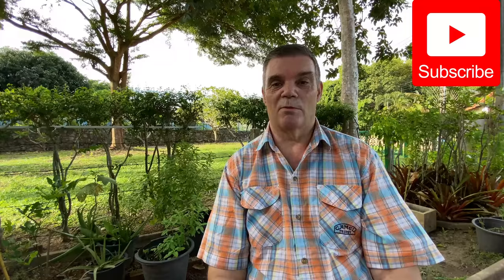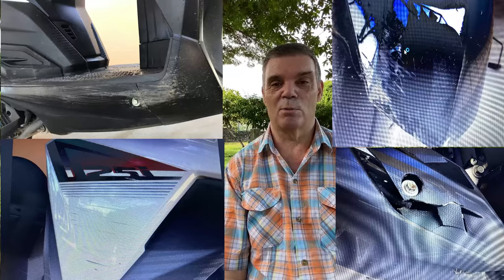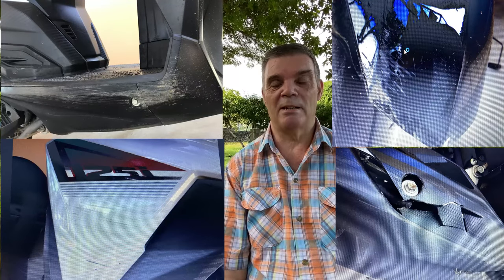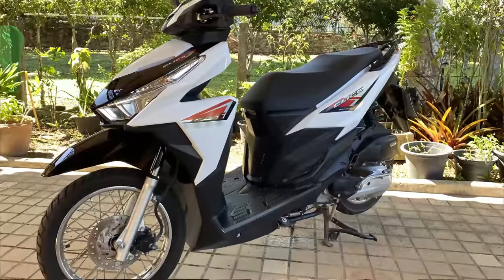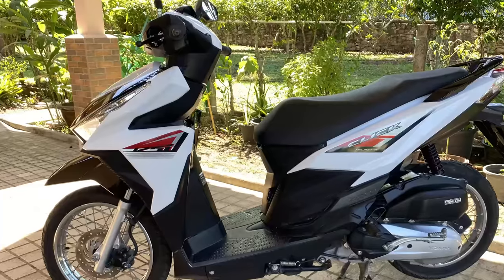🆕Scooter in Thailand motorbike in Thailand video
Scooter in Thailand    click:

This video is presenting Scooter in Thailand
-motorbike in Thailand also called scooters
-Risk of renting bike Thailand
-Why ride a scooter
Scooter rental.
Motorbike rental Thailand
Thailand motorbike rental
buy a scooter Thailand.

One thing I observed when I was searching for details on Scooter in Thailand was the lack of relevant information.
Scooter in Thailand however is an subject that I know something about. This video for that reason should matter and of interest to you.
Follow our videos about Scooter in Thailand and other similar subjects on
Retired and Living the Dream
Now that you have actually viewed my YT video about Scooter in Thailand has it helped?
Please like the YT vid to assist your friends looking for motorbike in Thailand or risk of renting bike Thailand :)